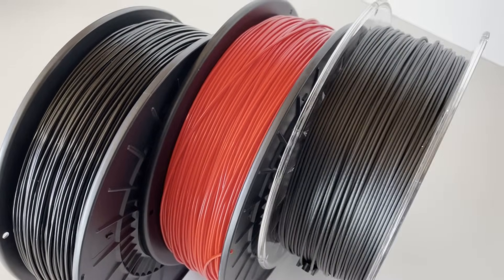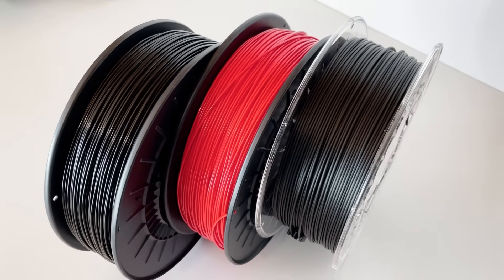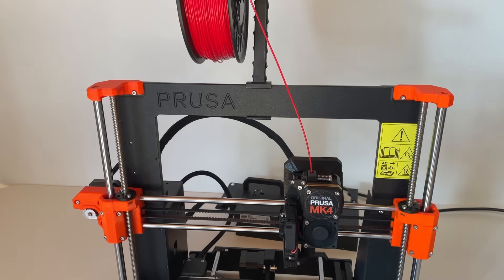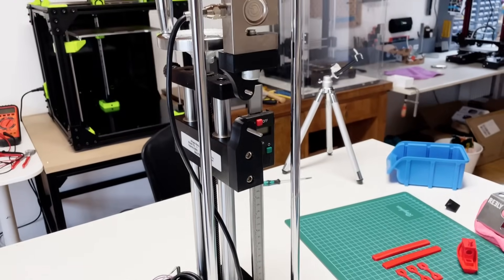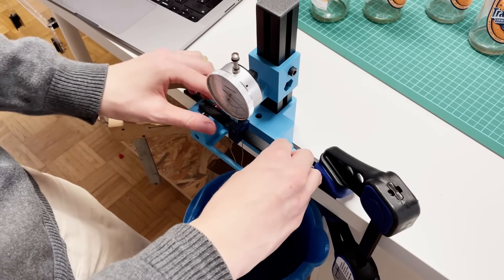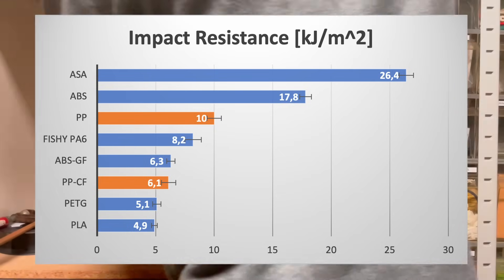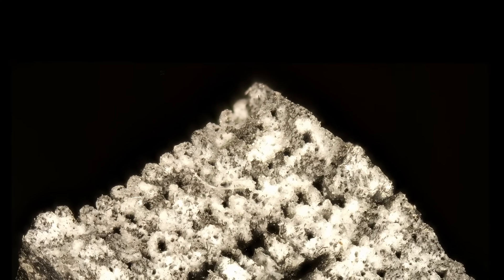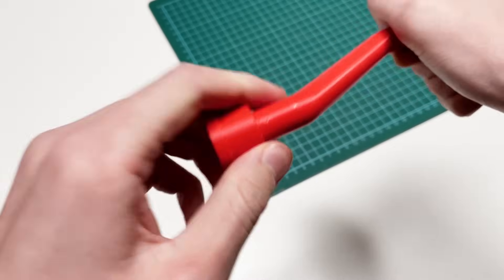The most underrated filament for 3d printing: PP and PP-CF tested!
In this video, I test PP and PP-CF filament from PPprint.
I discuss the aspects of printability, mechanical and thermal properties and other exciting special features of polypropylene.

Adhesive for PP (aff)
Cheaper PP Alternative (aff)

💚 Support me
Amazon (recommended products)
Use the code "@JanTec" and get up to 200 Prusameter with the purchase of your first Prusa 3D printer!

Precision scale used (aff)

📸 I use this equipment for my videos
Camera (aff)
Mobile camera (smartphone) (aff)
Light (also for on the go) (aff)
Microphones (aff)
Portable SSD (aff)
⭐️ All my recommendations (equipment, tools, 3D printing accessories)

📚 Chapter
00:00 Intro
00:38 What is PP?
02:01 Introduction to PPprint
04:11 First Prints
06:05 Tensile Test
07:33 3-Point Bending Test
08:49 Impact Test
09:23 Temperature Test
10:48 Density
11:33 Food Safety
12:33 Chemical resistance

Some of the products shown in the video were provided to me free of charge for testing/promotional purposes.